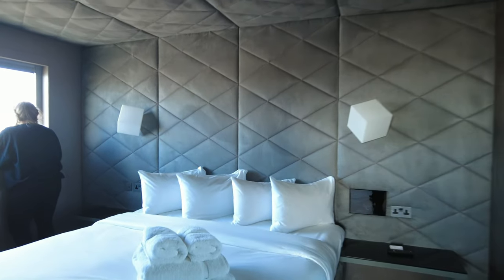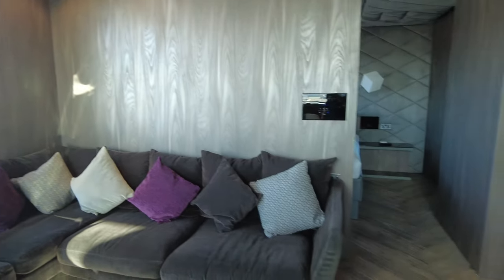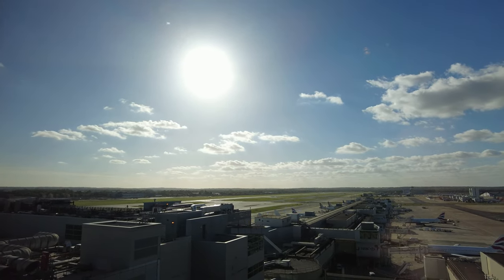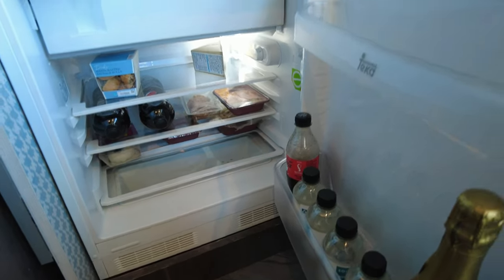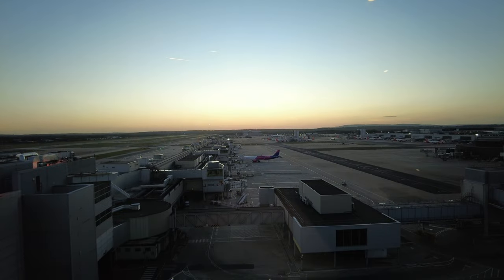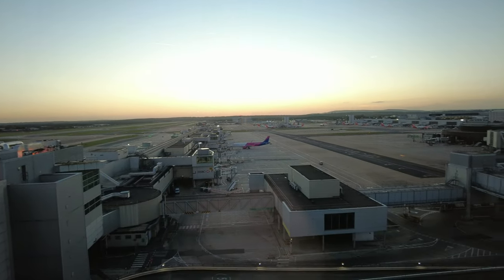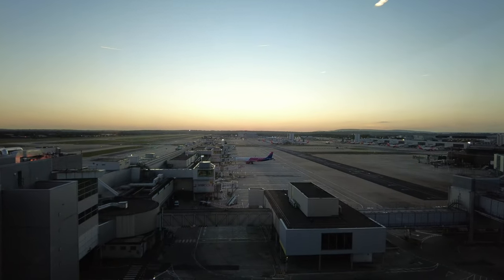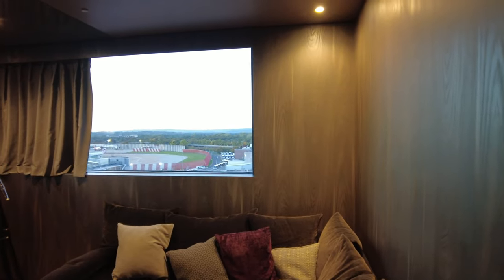Pre Travel Day - Bloc Hotel - Poor Tui Experience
Our pre travel Vlog staying in the runway suite at the Bloc Hotel at Gatwick Airport.